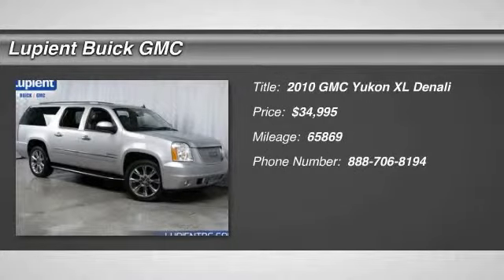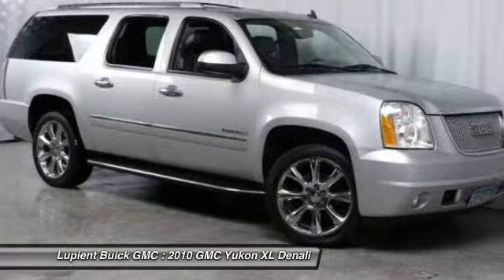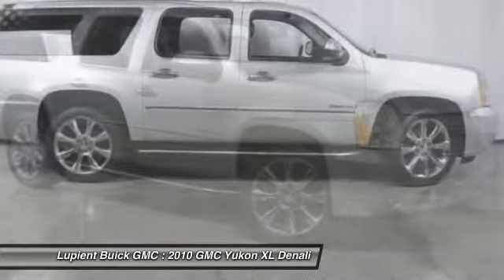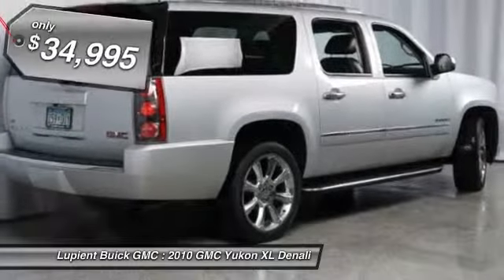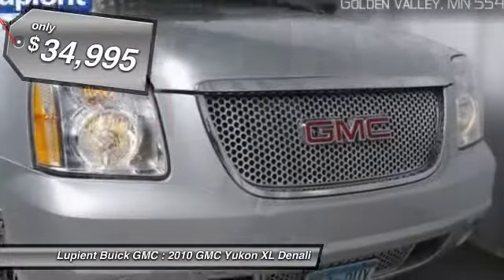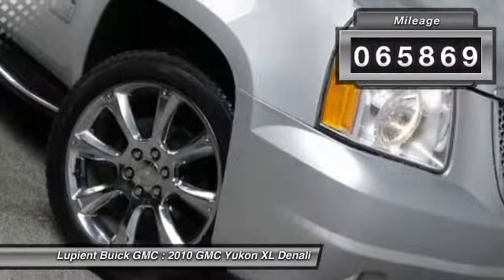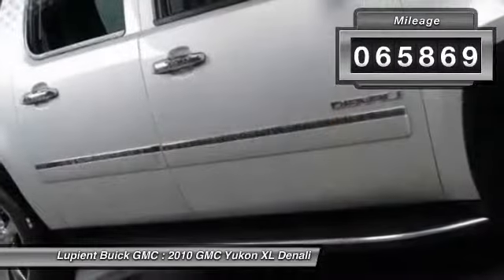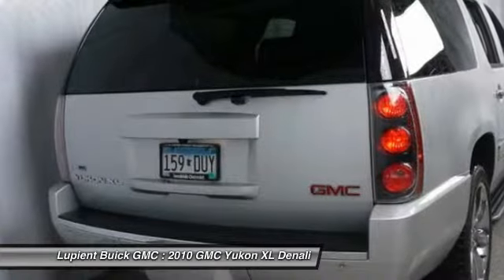2010 GMC Yukon XL Denali Golden Valley MN LJLG5133A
2010 GMC Yukon XL Denali

AWD, DVD ENTERTAINMENT, LEATHER, LOCAL TRADE, NAVIGATION/GPS, 2ND ROW CAPTAINS CHAIRS,  ONE OWNER, and SUNROOF/MOONROOF. Flex Fuel! brbrLupient Buick GMC is excited to offer this handsome 2010 GMC Yukon XL. The quality of this superb Yukon XL is sure to make it a favorite among our educated buyers. Designated by Consumer Guide as a Large SUV Best Buy in 2010. brbr